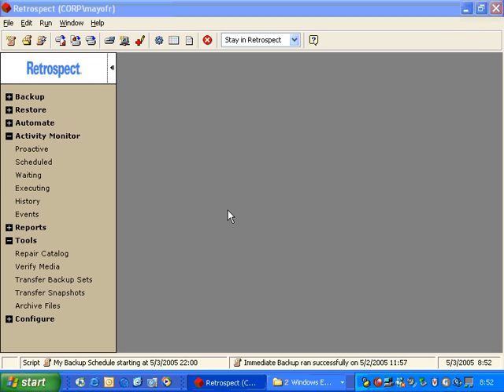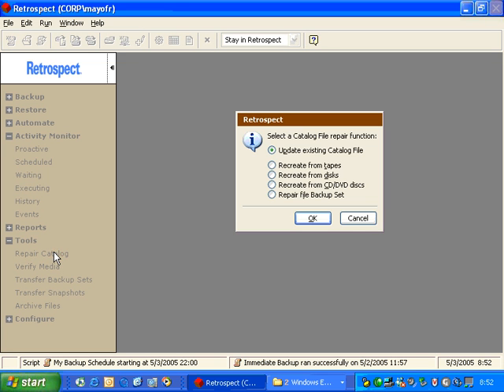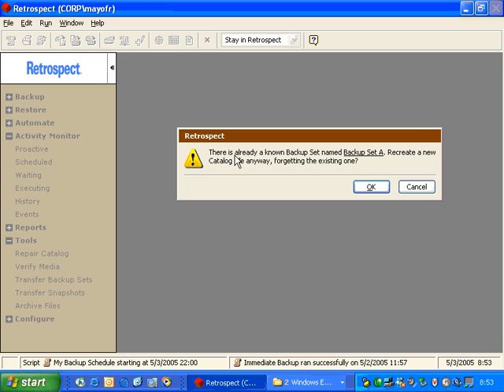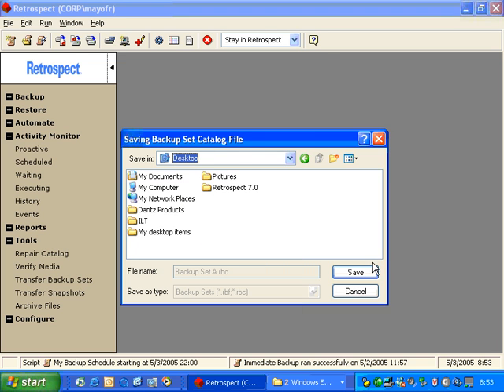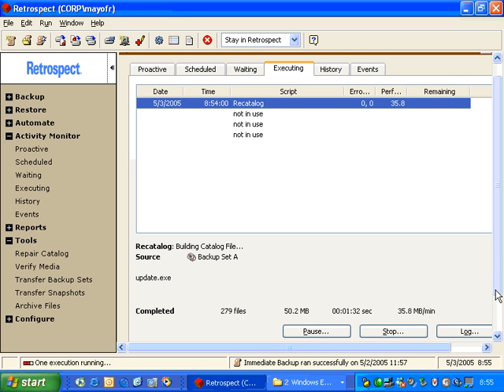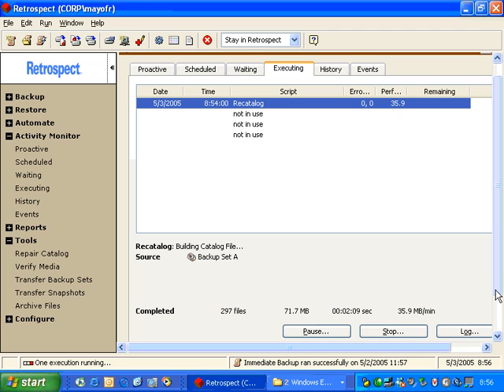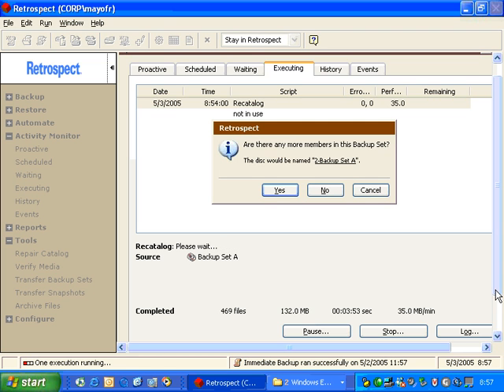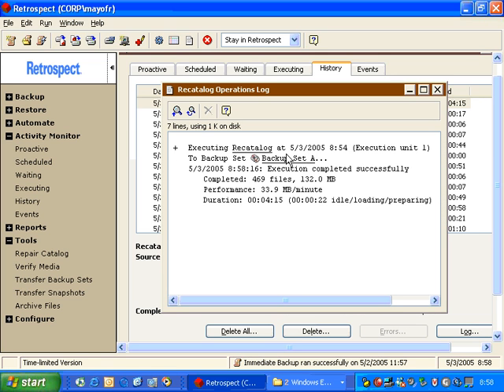Catalog rebuild CD in Retrospect for Win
Catalog rebuild CD in Retrospect for Windows Backup & Recovery Software